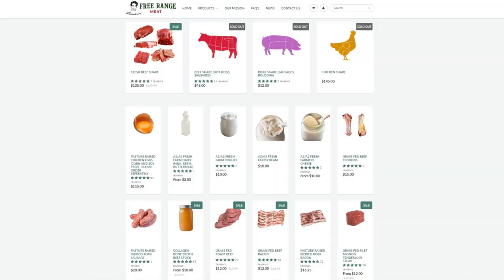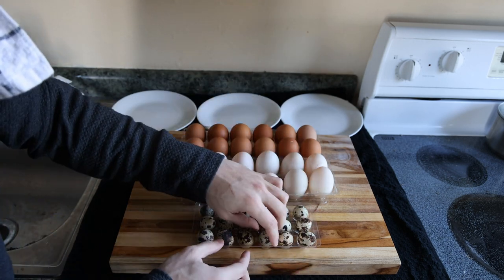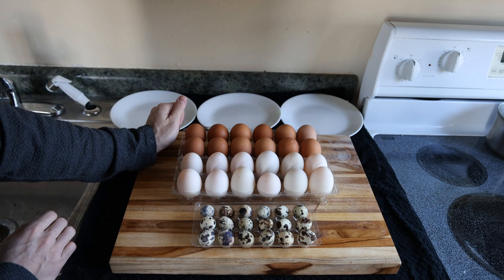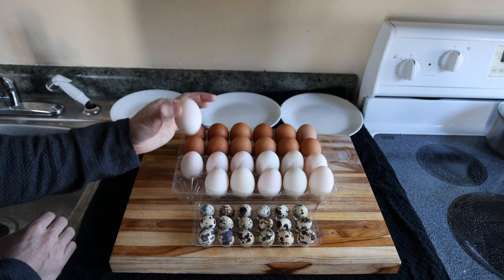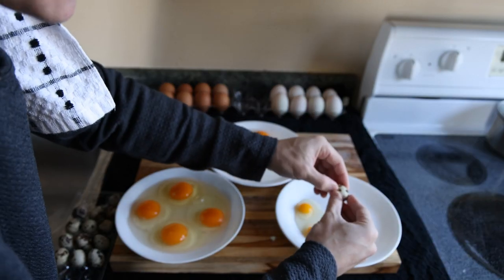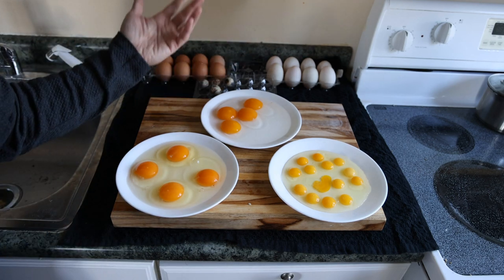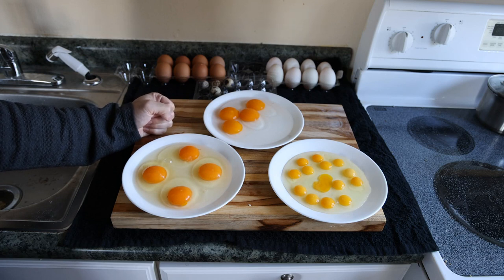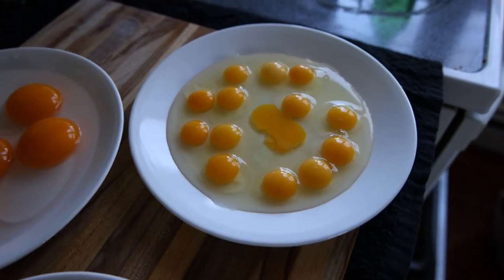Chicken Eggs vs. Duck Eggs vs. Quail Eggs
00:00 - Please buy my eggs so I have time to comb my hair for once
01:46 - Nutritional differences
03:43 - Taking a look inside
06:00 - Eggs are complete and approachable